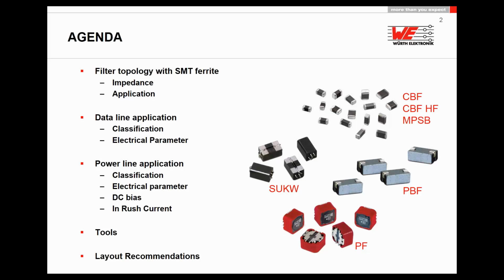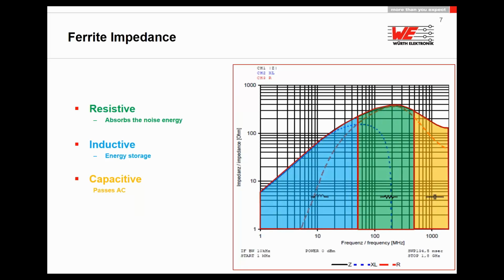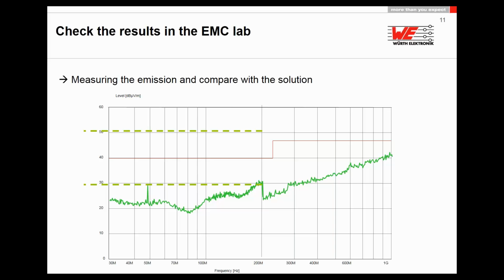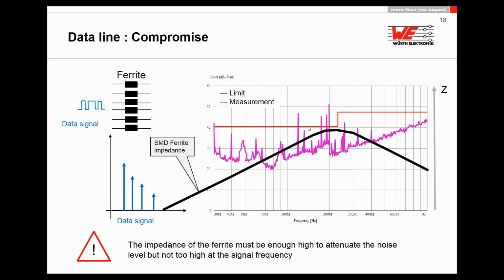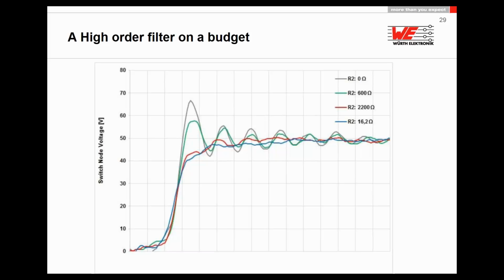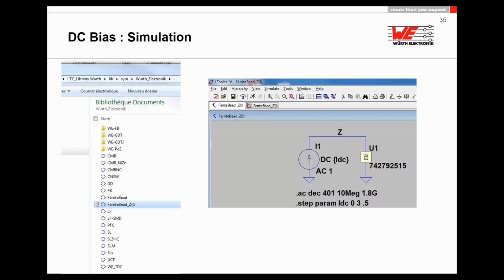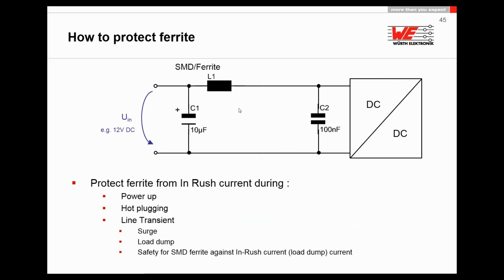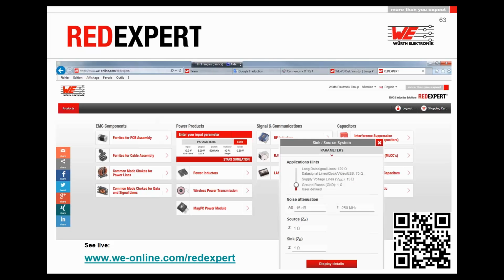Würth Elektronik Webinar: How to select the right EMC ferrite?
You are an electronics developer, hardware developer or hardware designer?

Then this practice-oriented webinar might suit you perfectly! It explains the selection of the right EMC ferrite on the basis of following aspects:

- Selection of the right filter topology for the application
- Understand the impedances from the data sheet
- Determine the system impedances according to the application
-      Distribution and differences from SMD ferrites
-      What has to be considered for the inrush current and which SMD ferrites can resist?
-      What should be considered when positioning the SMD ferrites on a printed circuit board?
-      Which calculation tools are available?

and connect with him on LinkedIn